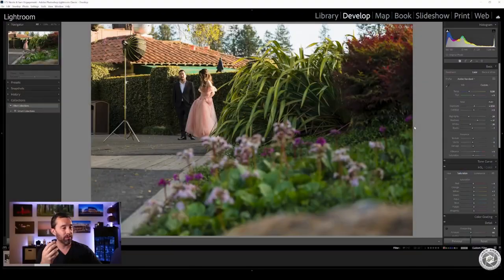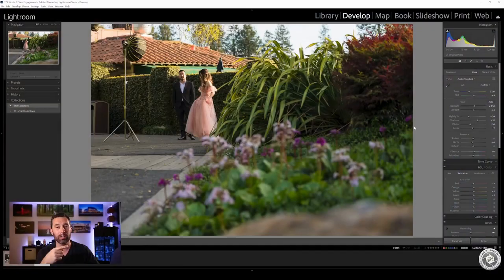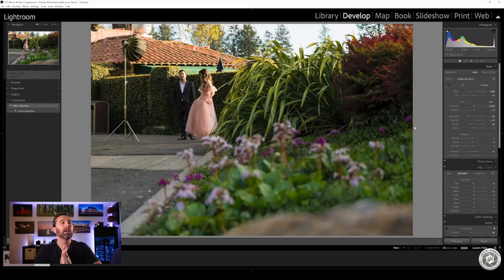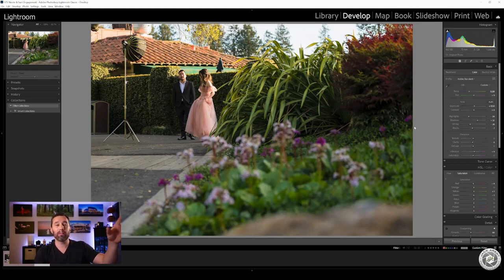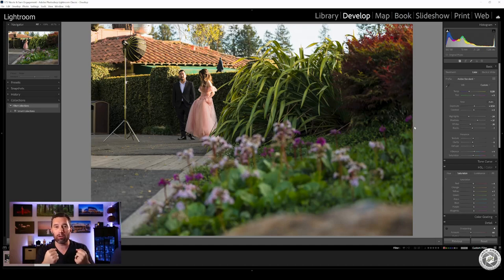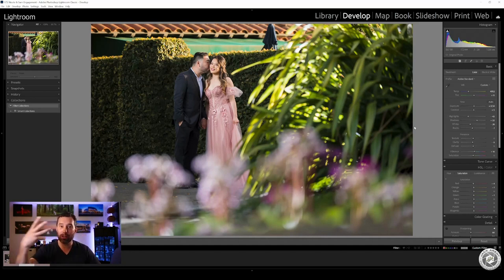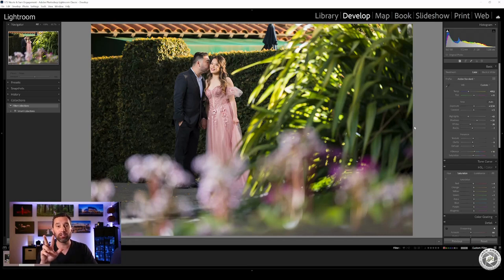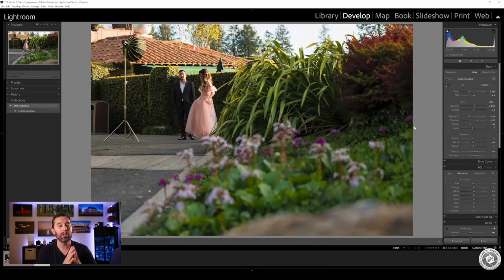Sequoyah Country Club, Oakland CA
Here is how I make a sunset photo even if there isn't sun on the couple.  Want to learn more?  Fill out my contact form on my website.

"Sequoyah" "Country" "Club" "Bay" "Area" "Wedding" "Photographer"